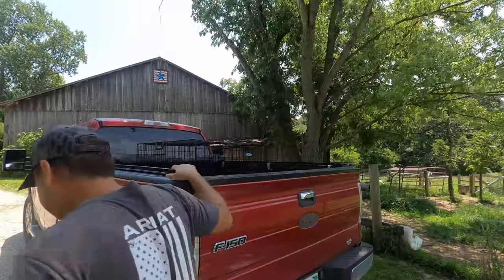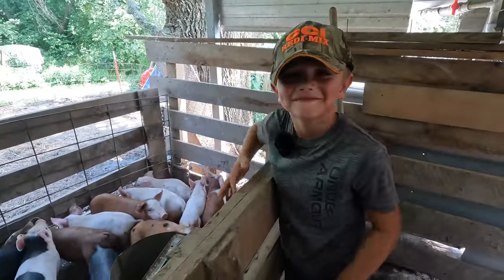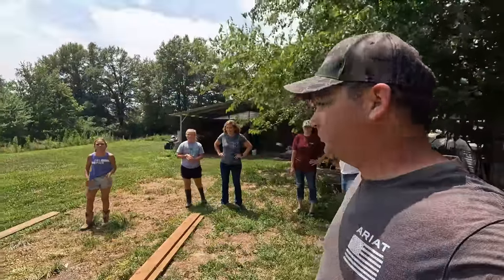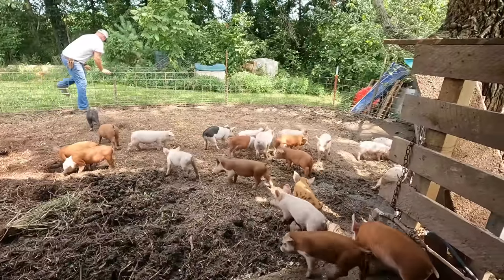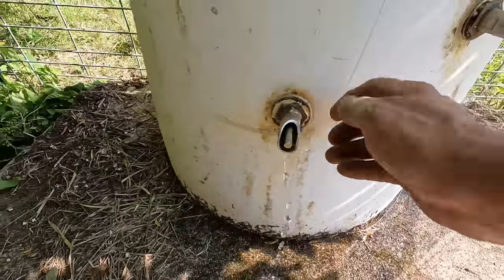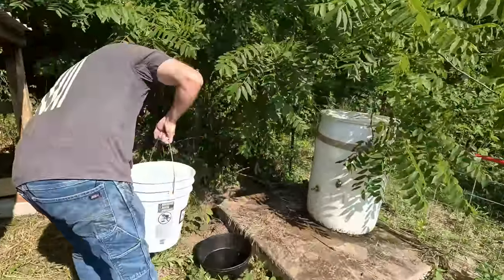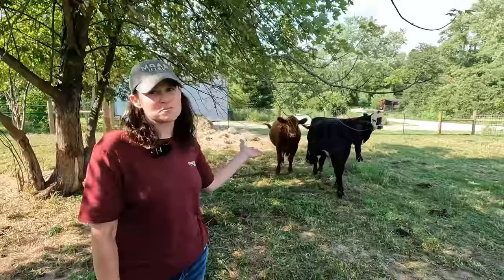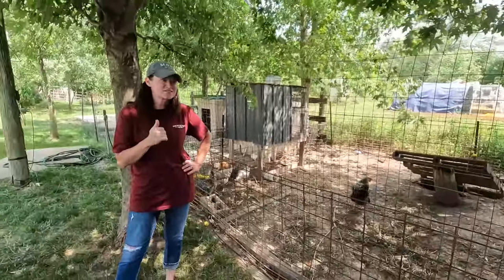Road Trip to Get Feeder Pigs. Farm Kids Show us around their Homestead, and show us how it's done.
Family of seven, works together growing and raising their own food.  Rebekah picks out this years feeder pigs.

Our Amazon Shop full of great Homesteading items: